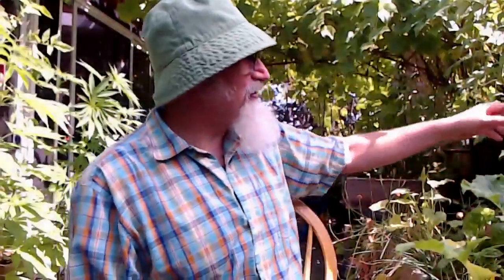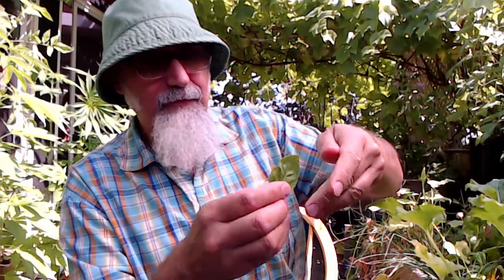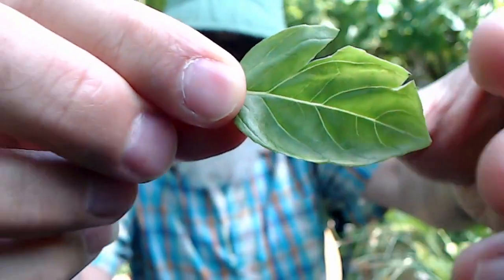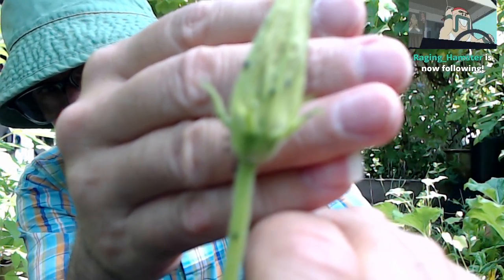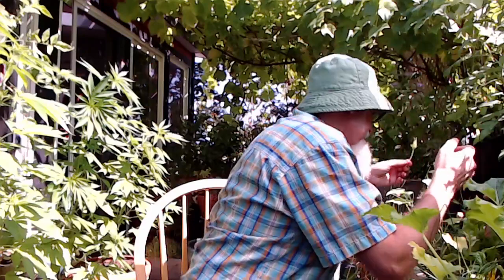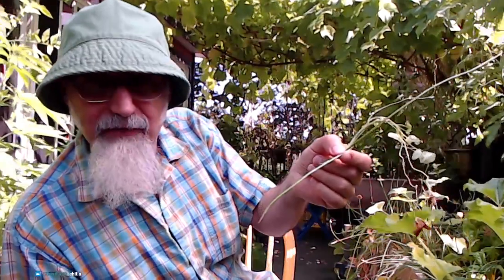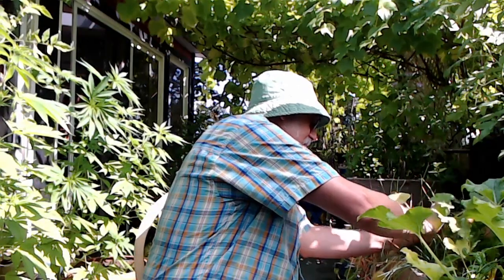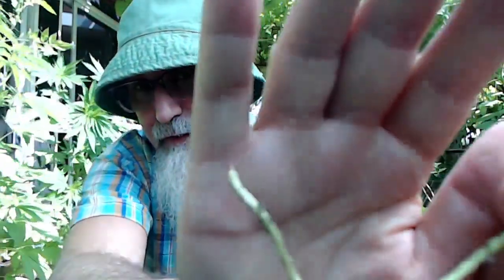Some of the Plants in Our Patio Garden and Black Aphids [ASMR]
***CRYPTO***
▶️ As well as Cryptocurrencies:
Bitcoin (BTC): 1Peam3sbV9EGAHr8mwUvrxrX8kToDz7eTE
Bitcoin Cash (BCH): 18KjJ4frBPkXcUrL2Fuesd7CFdvCY4q9wi
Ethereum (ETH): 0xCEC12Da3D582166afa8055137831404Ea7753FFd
Ethereum Classic (ETC): 0x348E8b9C0e7d71c32fB2a70DcABCB890b979441c
Litecoin (LTC): LLak2kfmtqoiQ5X4zhdFpwMvkDNPa4UhGA
Dash (DSH): XmHxibwbUW9MRu2b1oHSrL951yoMU6XPEN
ZCash (ZEC): t1S6G8gqmt6rWjh3XAyAkRLZSm9Fro93kAd
Doge (DOGE): D83vU3XP1SLogT5eC7tNNNVzw4fiRMFhog
Bitclout: BC1YLinv7tYLFyNQDeB2uWiqXVTUtWQGYHreXxELq5F75oxrDgk8HYb

Peace.

chycho

Peace,

chycho